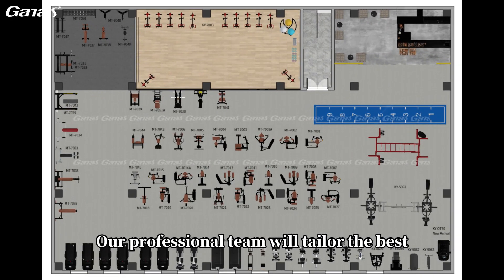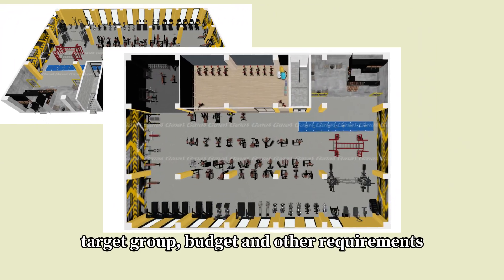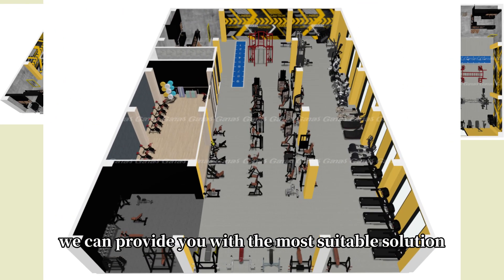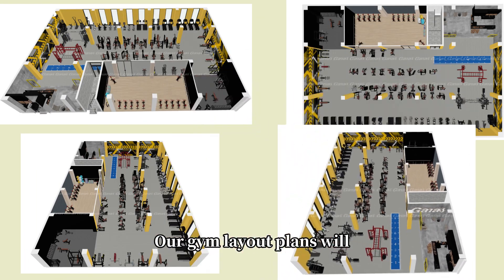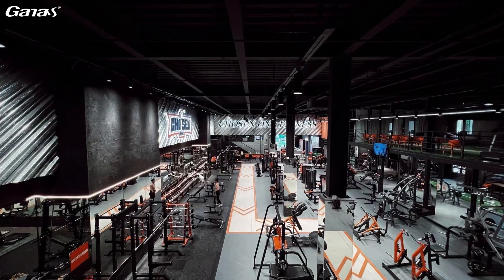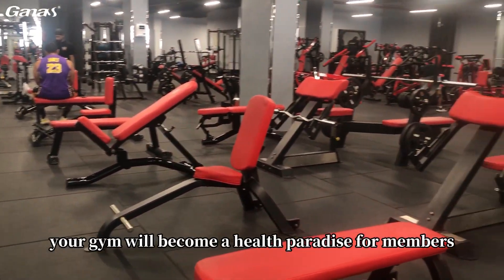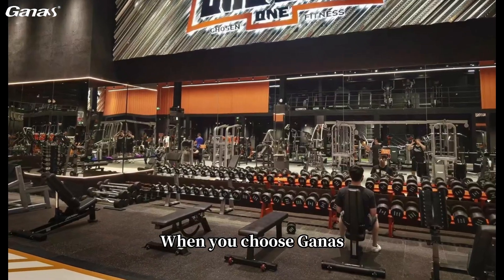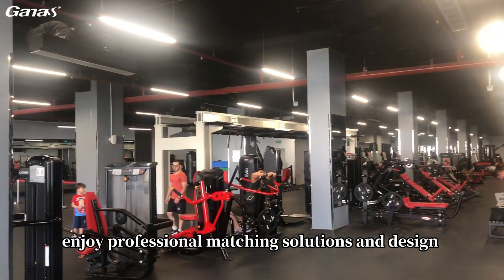GANAS helps you customize your gymplans and design drawings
Ganas professional team will tailor the best equipment solution for you based on your gym space target group, budget and other requirements.Whether you are a new gym or looking to renovate and upgrade we can provide you with the most suitable solution.Our gym layout plans will clearly show you the placement of each piece of equipment and the overall layout ensuring your gym is both beautiful and functional.Through our professional design your gym will become a health paradise for members and attract more customers.When you choose Ganas you not only get high-quality fitness equipment but also enjoy professional matching solutions and design services.